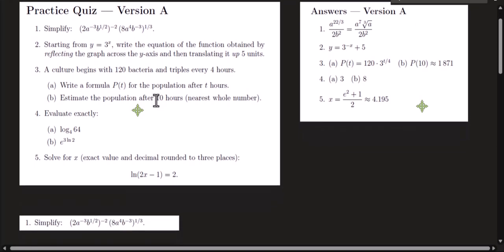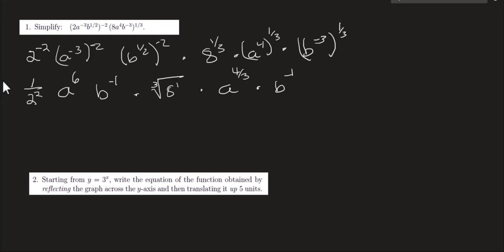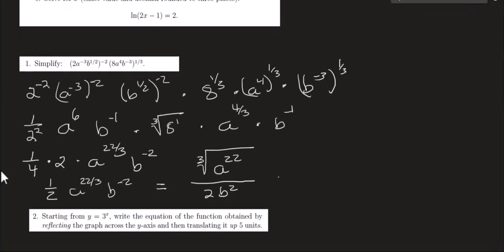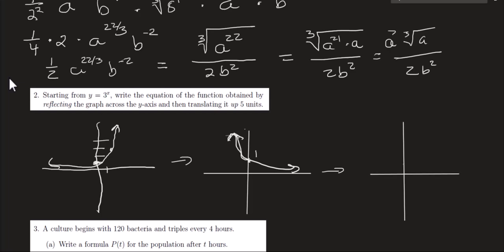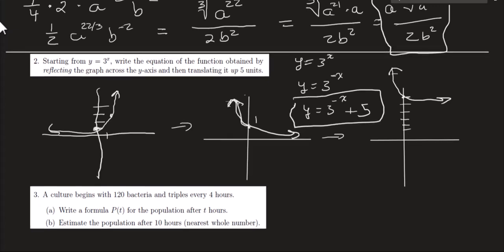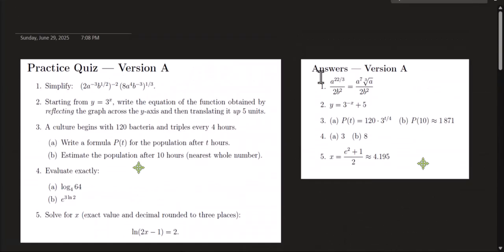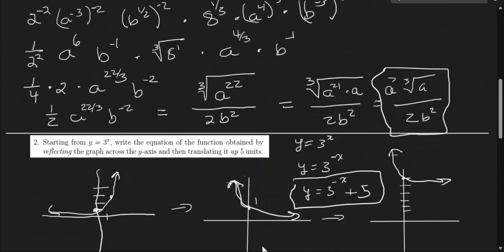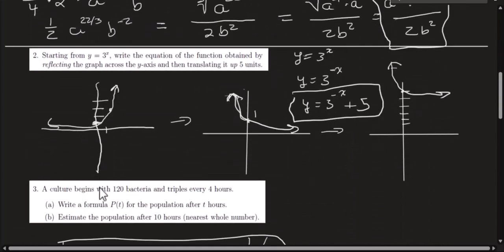BEE Practice Quiz 1A